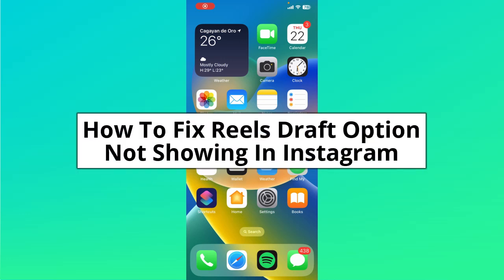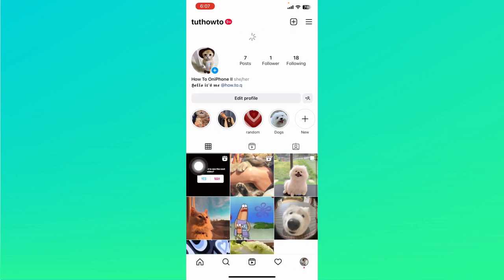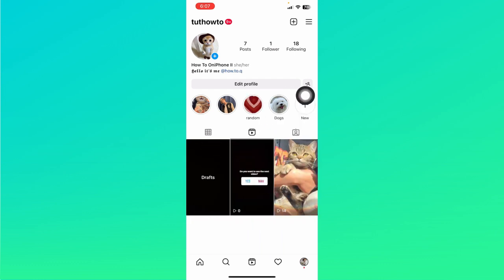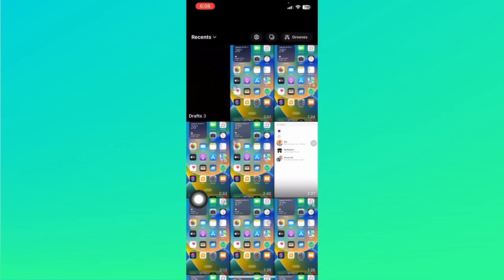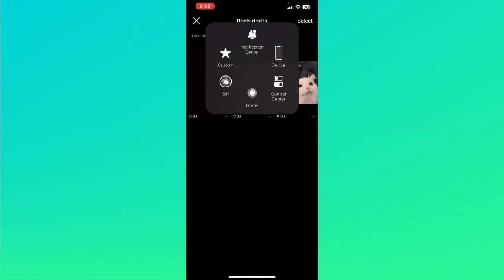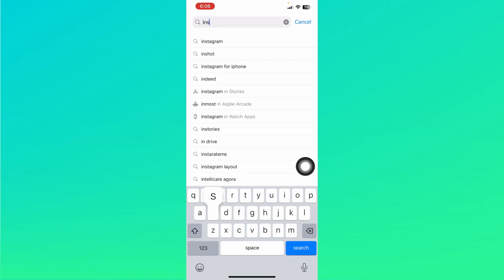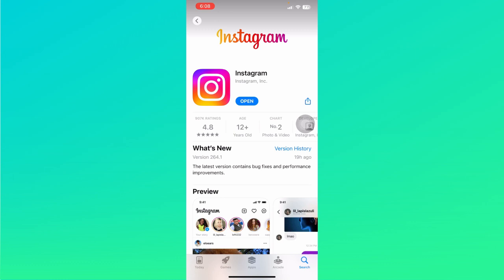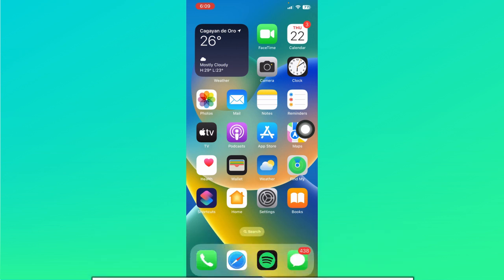How To Fix Reels Draft Option Not Showing In Instagram (2023)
How To Fix Reels Draft Option Not Showing In Instagram